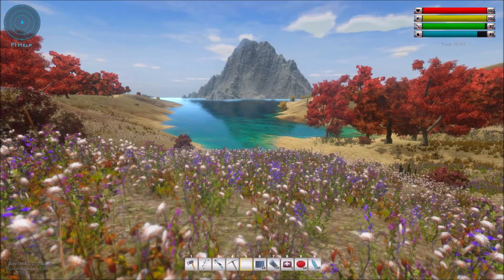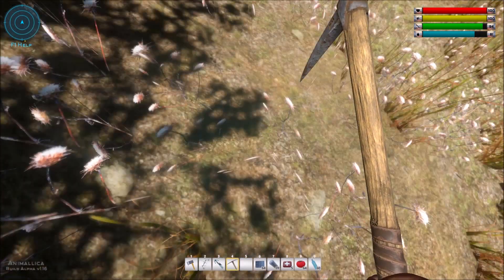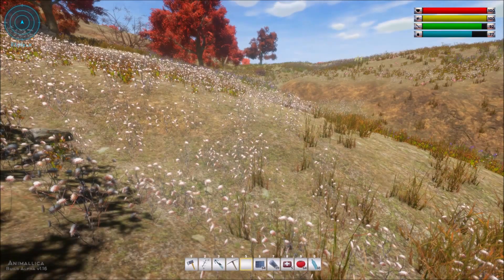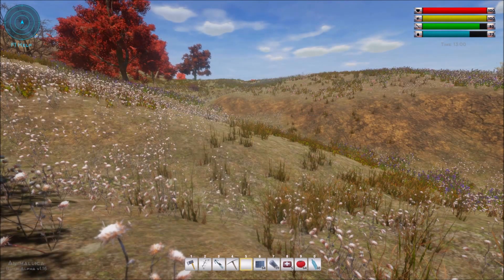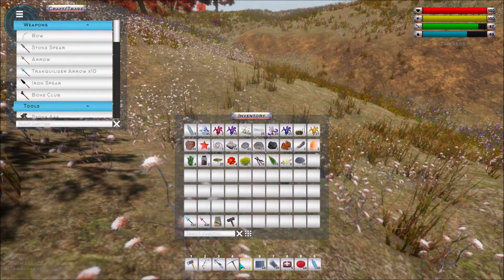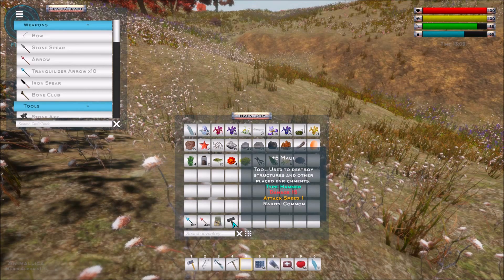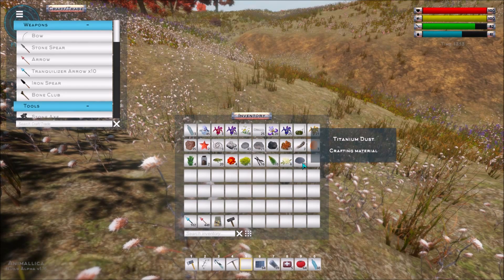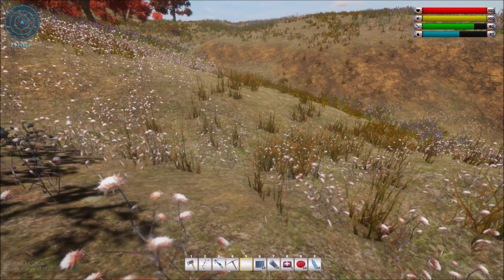Where to get titanium dust - Animallica | Alpha 1.16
Tips, tricks & helpful information from my adventures in Animallica.

Game description (from the game webpage):

"Animallica is a sandbox, first person, wildlife park/animal sanctuary builder game with all the elements of a survival game.

The story is simple and unpolished so far: In the near future, after a series of disasters (massive floods, air poisoning and genetic experiments gone wrong), life on Earth is on the brink of a sixth mass extinction. Most of the remaining humanity lives in several fortified cities scattered around the globe while the rest roam the land as bandits or scavengers. Along with a team of scientists you have been entrusted with the task to build and maintain a facility that aims to gather and preserve as many species of animals and plants as possible for a future re-population.

The game starts with you locked down in quarantine, recovering from a severe infection, just hours after a band of raiders attacked and destroyed your base. Left alone with nothing but a small knife you will have to decide between rebuilding the facility by yourself or just find a way to survive day after day in hope of finding a safe place."